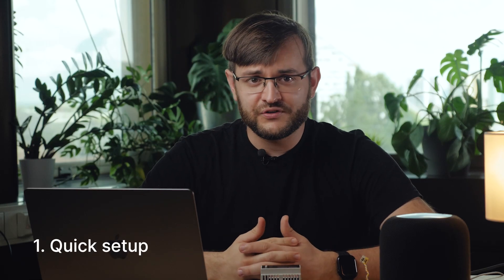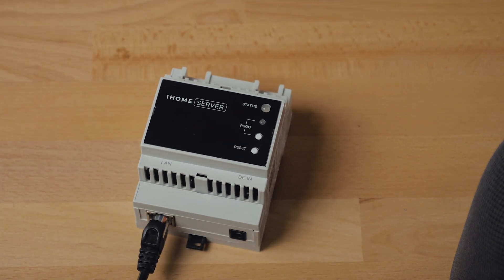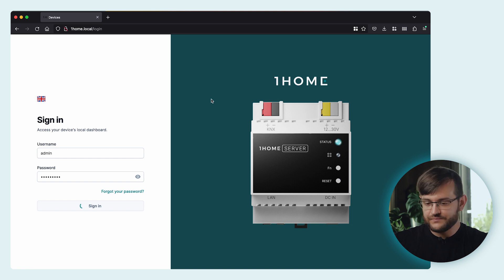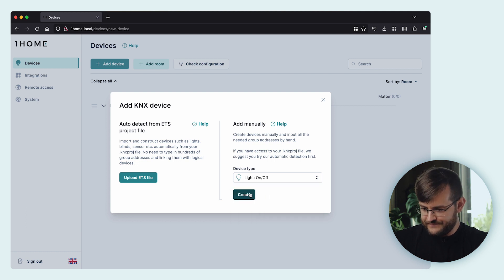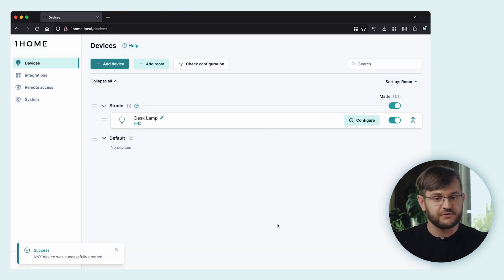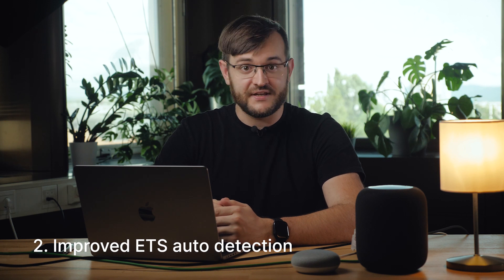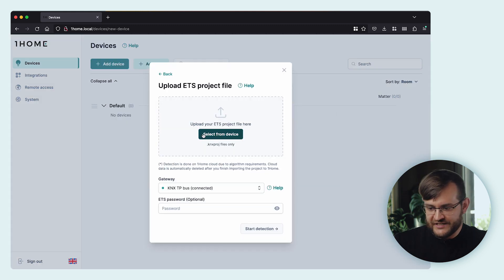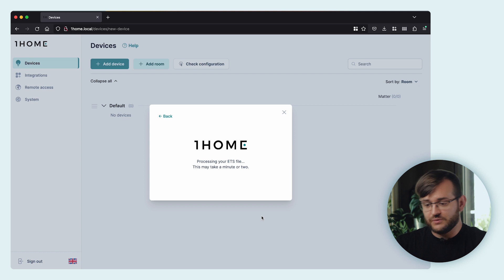1Home Server KNX PRO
Présentation de quelques fonctions clé offertes par le serveur KNX PRO de 1Home telles que l'import automatique de vos fichiers ETS ou encore l'intégration des produits KNX dans Matter via votre Hub existant.